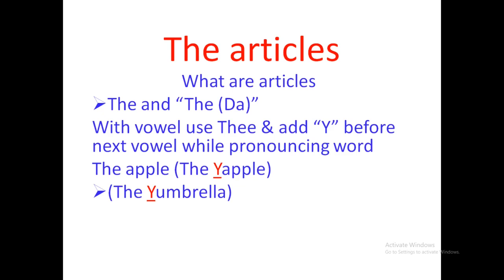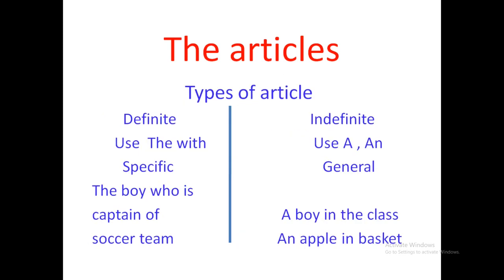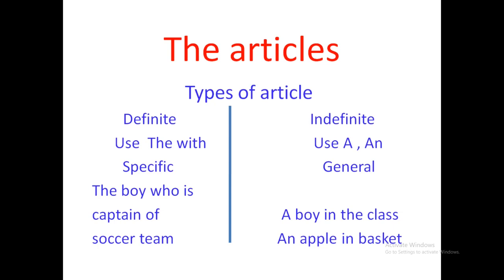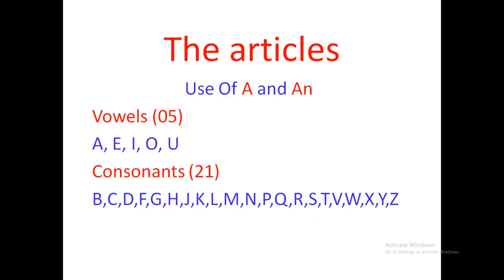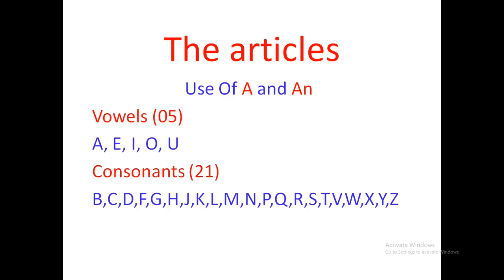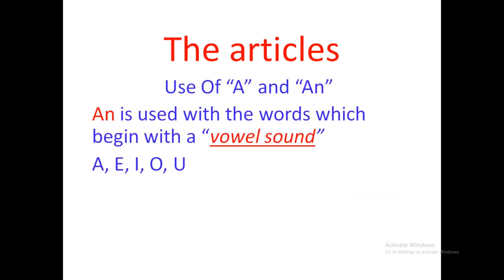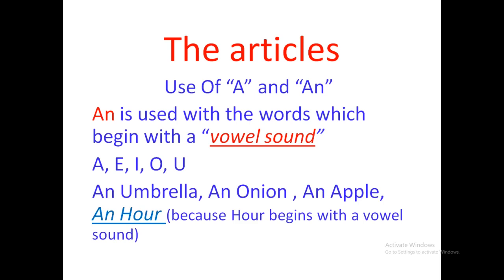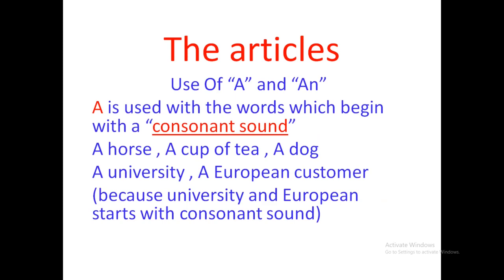How to use Articles Concept Of A An and The Learn English Nusp Academy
This NUSP Academy’s video is about The Articles. The concept of A An and The. How to use Articles. What are articles. Use of A An and The
How to use A An and The
Difference between The and The (Da)
Pronunciations of The and The
If you have any question related to the topic please write in comment section below.

For other interesting Excel formulas click the below.
Tools I used
I used MS Word 2007 to help me
I used MS Power Point 2007
Bandecam screen recorder
Shotcut editor
LAPTOP
LATITUDE DELL